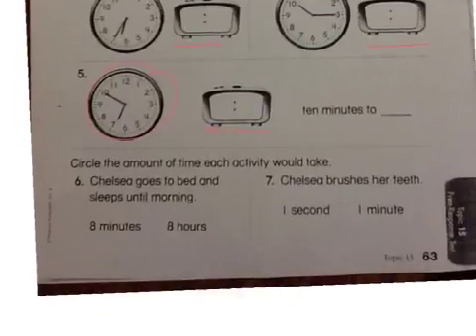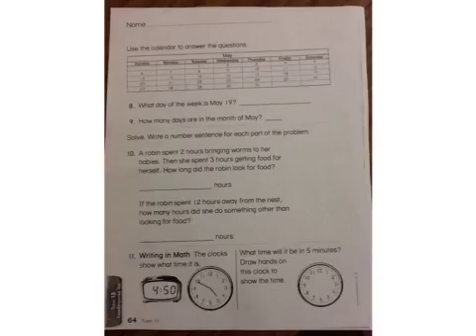Topic 15 Free Response Test